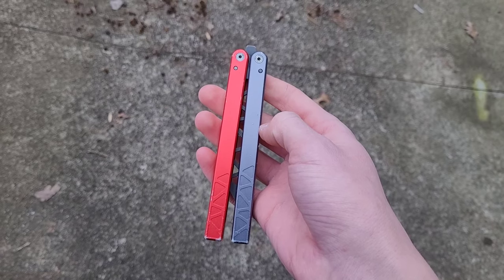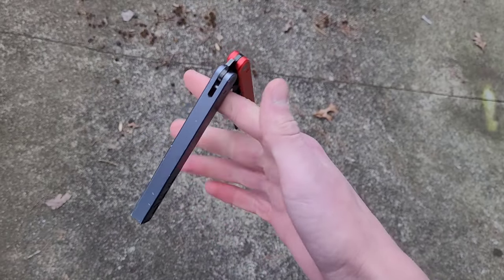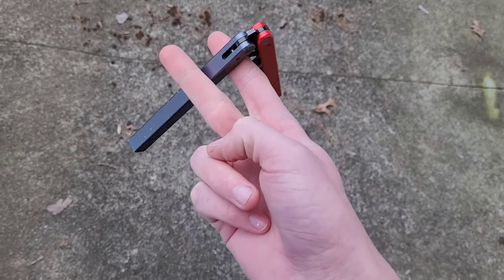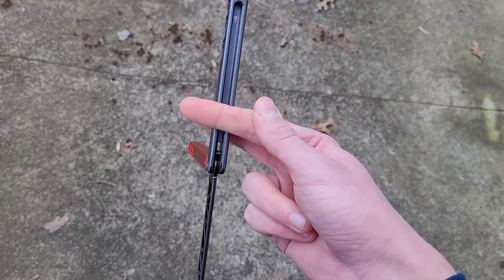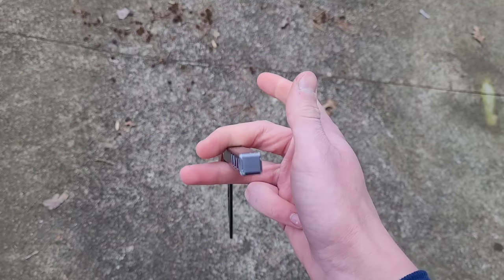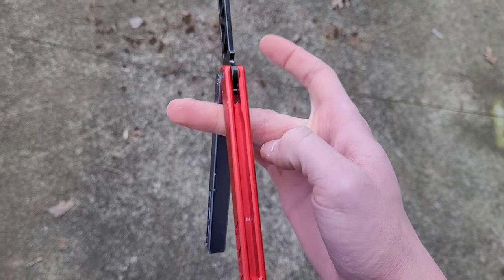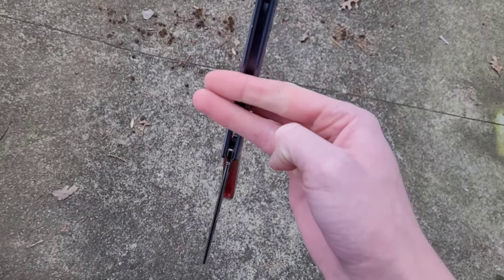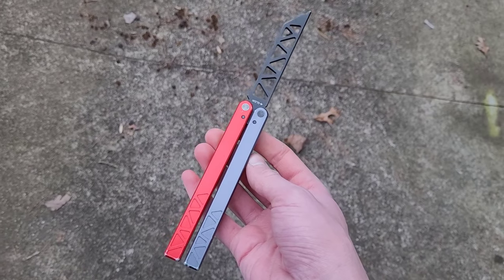Full Twirl Balisong Tutorial | EASY BUTTERFLY KNIFE TRICKS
Hey everyone, in this video I show you how to do the Beginner Balisong Trick, Full Twirl!

Drop a comment if you have any questions or if you have any tutorial requests